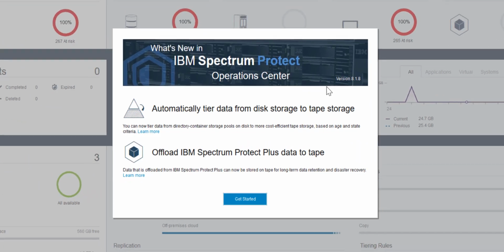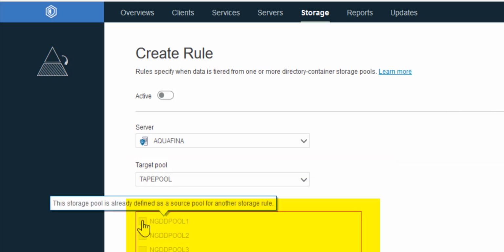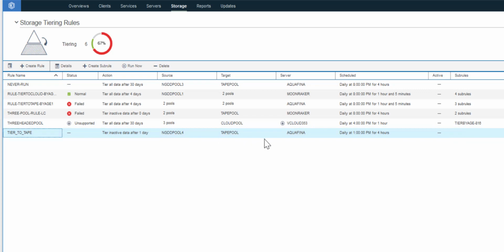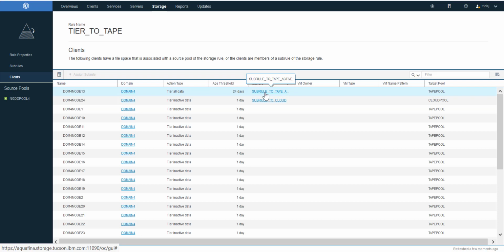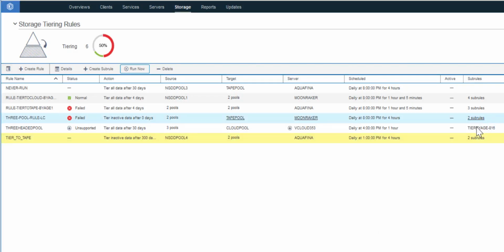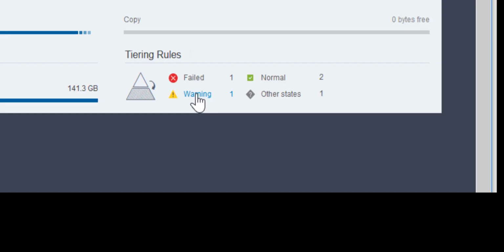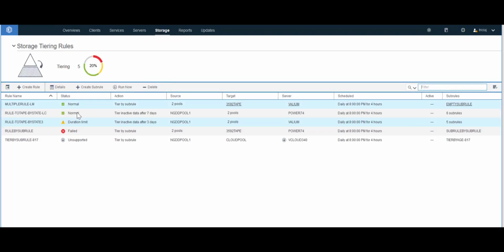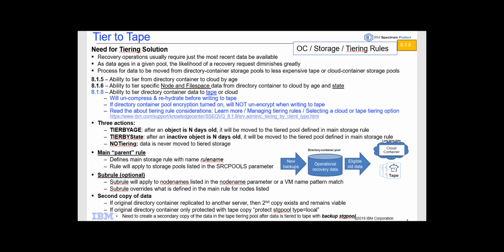IBM Spectrum Protect 8.1.8 Tier to Tape - Demo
IBM Spectrum Protect 8.1.8 can tier directory container data to less expensive cloud or tape storage based on the data's age and/or if it is an inactive copy.  This demo shows how to setup tier to tape from inside of the Operations Center.   When directory container data is tiered to tape it is re-hydrated and uncompressed.  If container pool encryption is on, encryption will be left in place.   Recovery is directly from the tape back to the Spectrum Protect client.

Read about tiering rule considerations: Learn more / Managing tiering rules / Selecting a cloud or tape tiering option